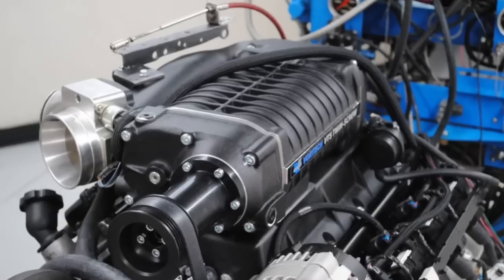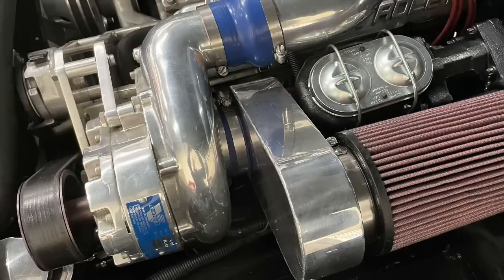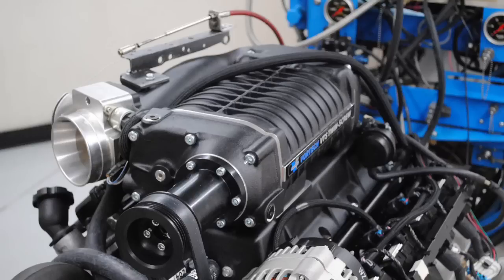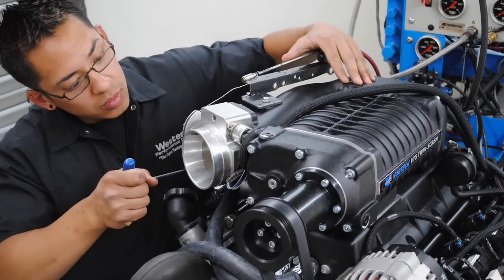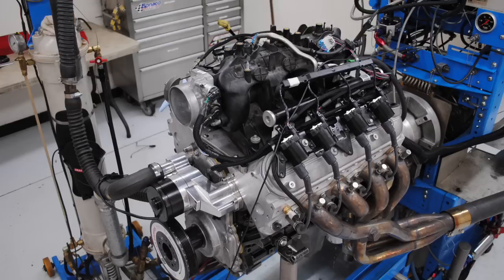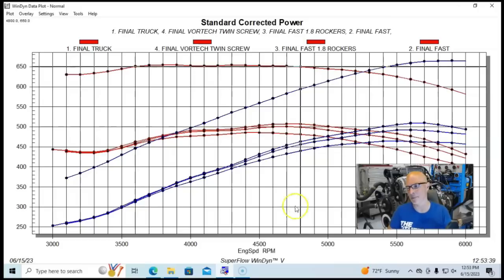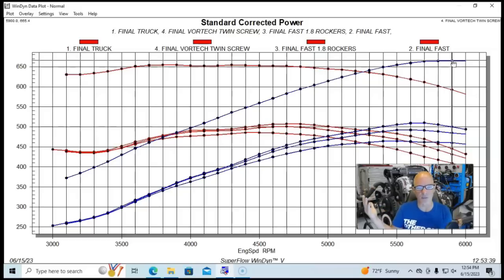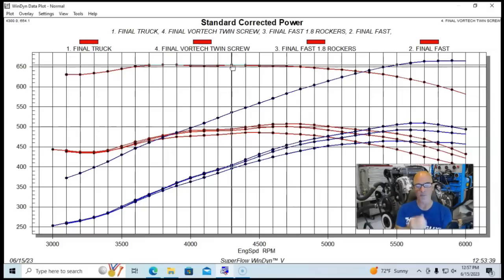INTERNET MYTH? VORTECH ONCE OFFERED A TWIN SCREW SUPERCHARGER KIT? FULL DYNO RESULTS-383 LS STROKER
FACT OR FICTION? VORTECH ONCE OFFERED A TWIN SCREW SUPERCHARGER. HOW WELL DOES A TWIN SCREW SUPERCHARGER WORK? HOW MUCH BOOST CAN I RUN WITH A BLOWER? DOES A SUPERCHARGER WORK WELL ON A STROKER LS? HOW TO MAKE A 383 LS STROKER. HOW MUCH POWER IS A FAST INTAKE WORTH? HOW MUCH POWER ARE ROLLER ROCKERS WORTH? DO I NEED A BIGGER THROTTLE BODY WITH A TWIN SCREW SUPERCHARGER? CHECK OUT THIS VIDEO WHERE I RAN A NUMBER OF TESTS ON A 5.3L-BASED 383 STROKER. I COMPARED THE STOCK TRUCXK INTAKE TO THE FAST LSXRT, THE STOCK ROCKERS TO A SET OF 1.8 RATIO ROLLER ROCKERS AND THEN TESTED A THE VORTECH TWIN-SCREW SUPERCHARGER (NO LONGER OFFERED).